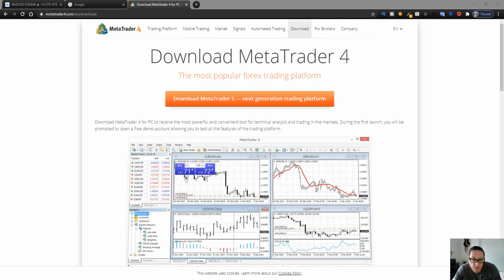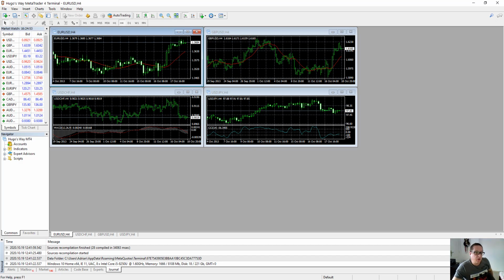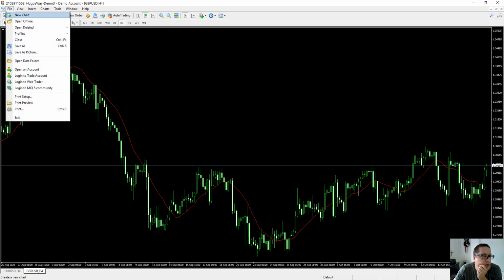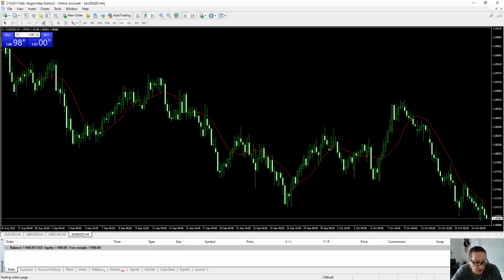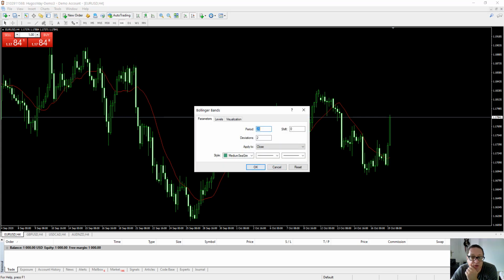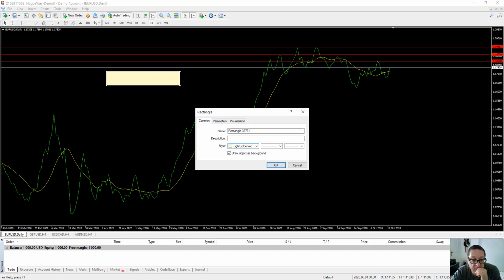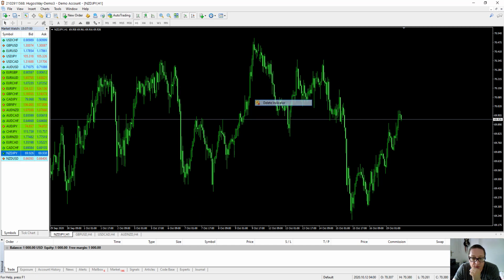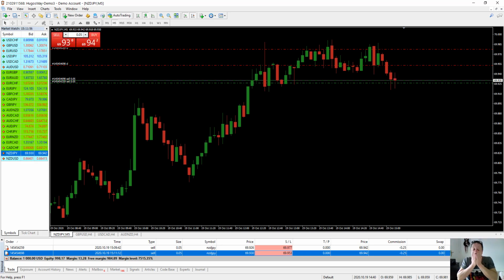Meta Trader 4 platform overview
How to download meta trader 4, open a demo account and how to use the tools in meta trader 4.

Trading foreign exchange, indices and commodities, on margin, carries a high level of risk and may not be suitable for all individuals. The high degree of leverage can work against you as well as for you. Before deciding to invest in foreign exchange or other markets you should carefully consider your investment objectives, level of experience and risk appetite. The possibility exists that you could sustain a loss of some, or all, of your initial investment. Therefore you should not invest money that you cannot afford to lose. In some cases, it is possible to lose more than your initial investment as it is not always possible to exit a market at the price you intend upon doing so